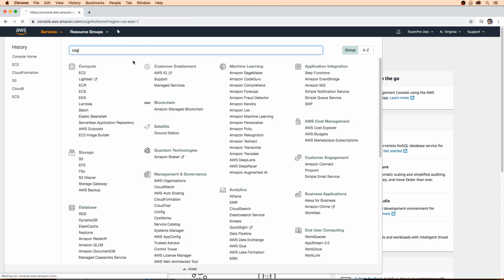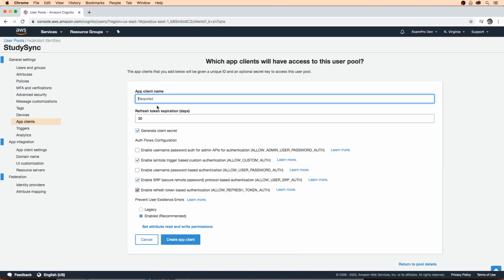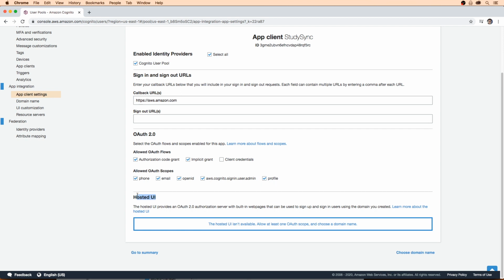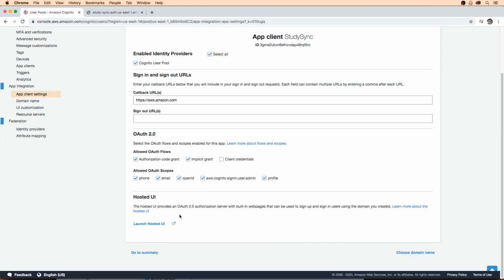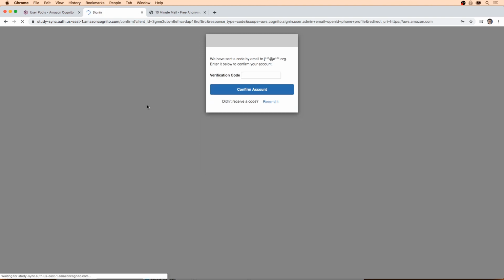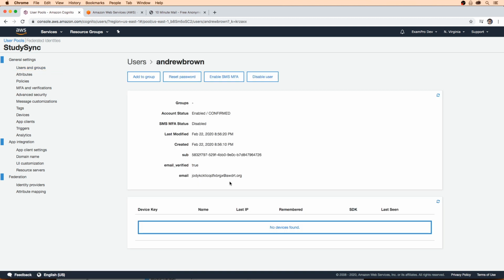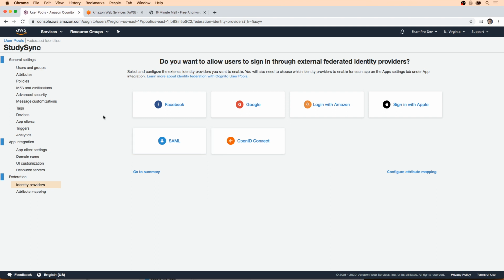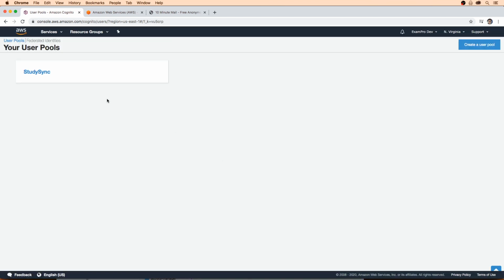Cognito — Follow Along